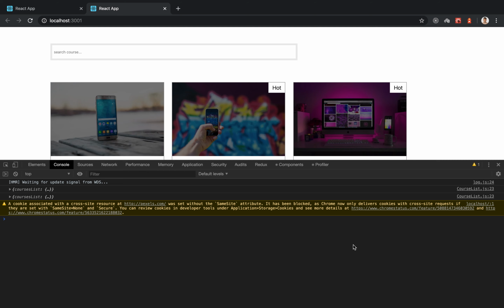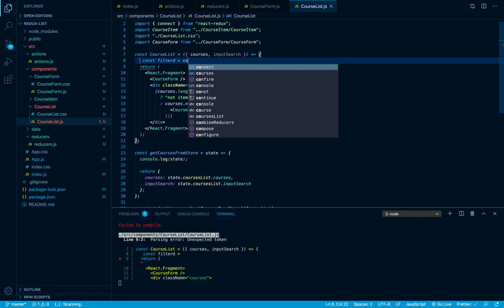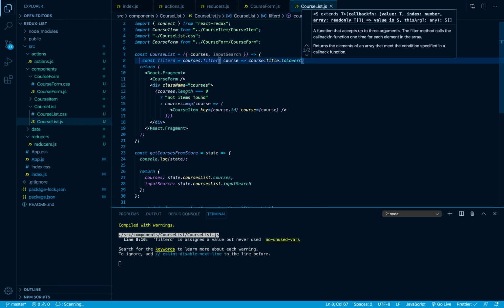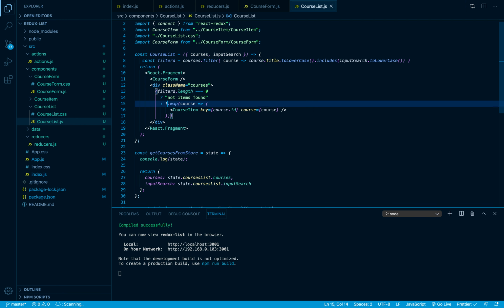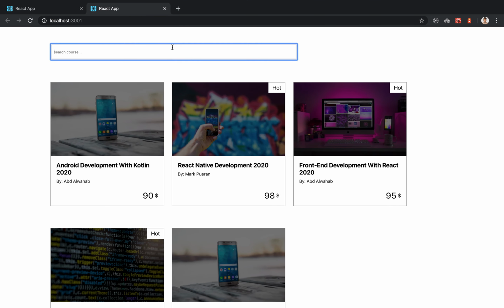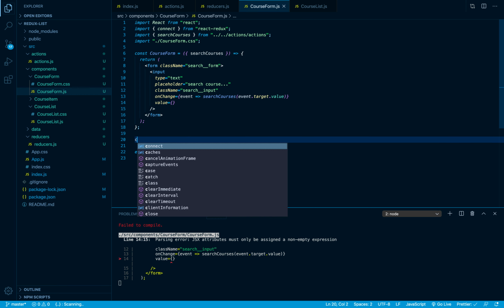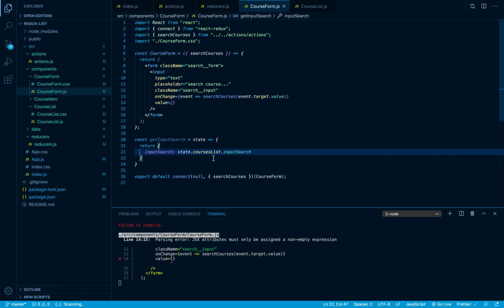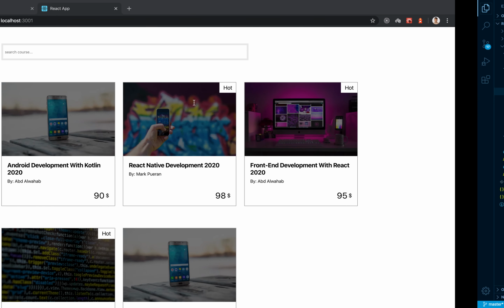19-Redux Tutorial || Filter Our Courses Using Redux Reducers